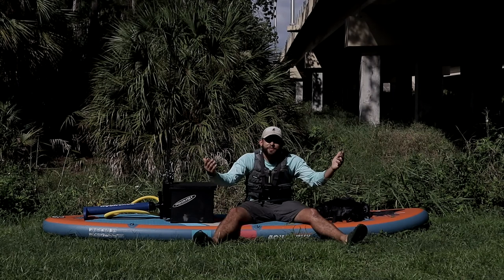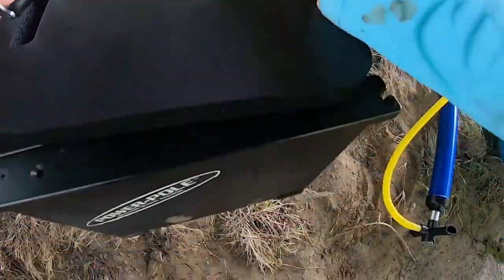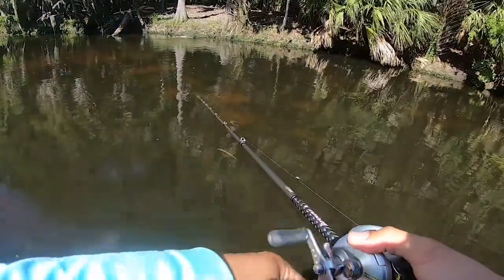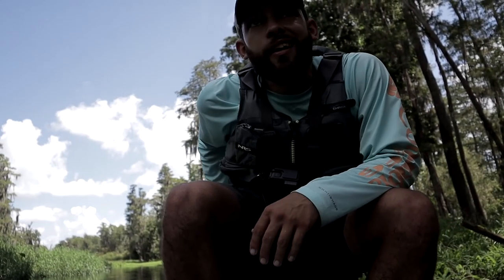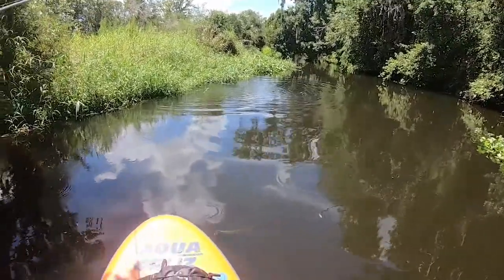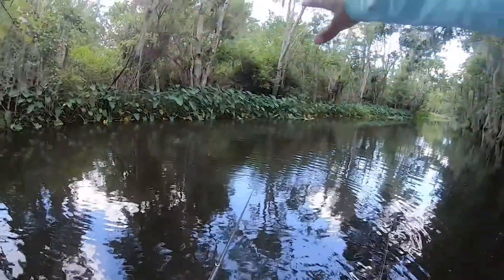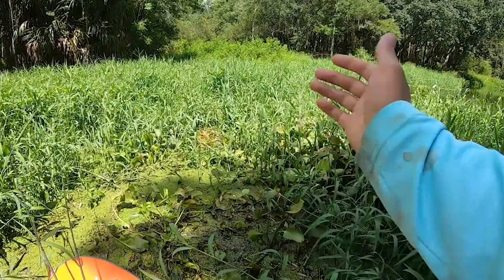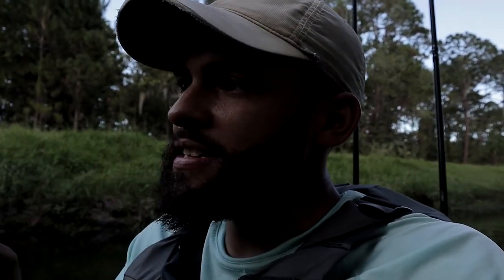FISHING on $99 Aldi PADDLE BOARD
I fish on a $99 Aldi paddle board while exploring hidden Florida waters. Lets see what we can get into and what we can discover. Hope ya enjoy!